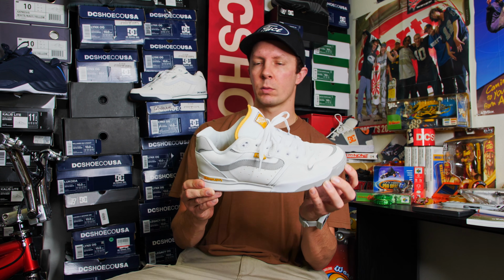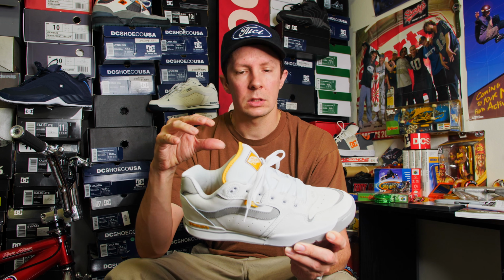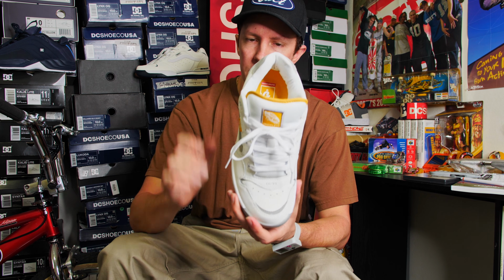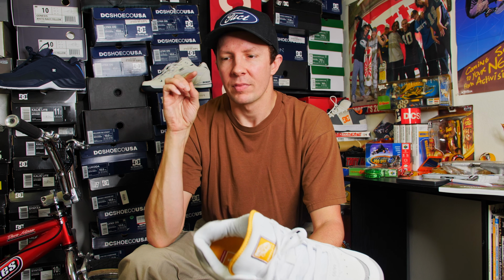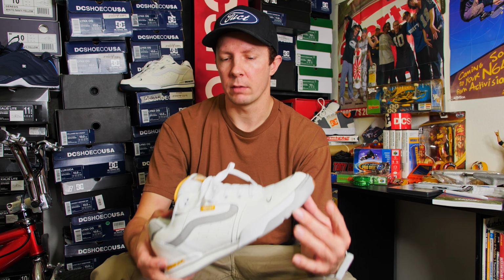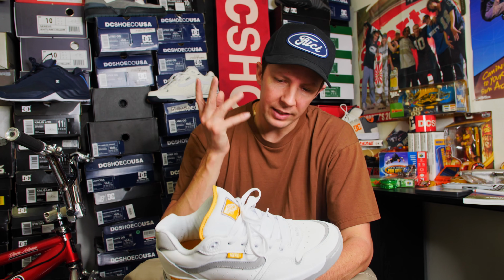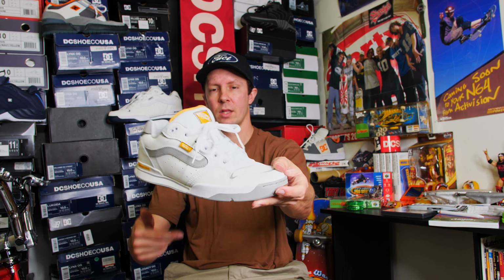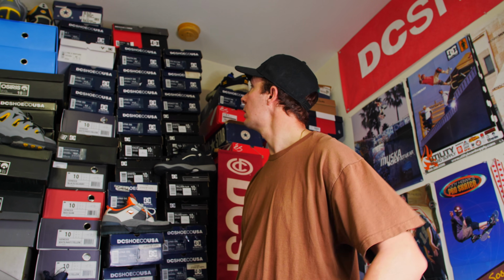VANS ROWLEY XLT WHITE/GREY PRO SHOES REVIEW!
New color way of the Vans ROWLEY XLT and they are an absolute masterpiece!